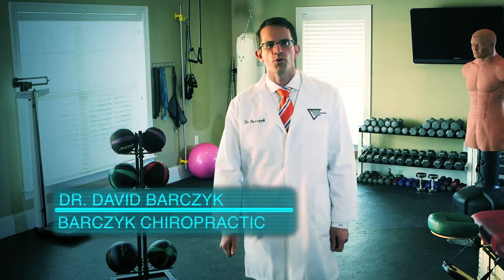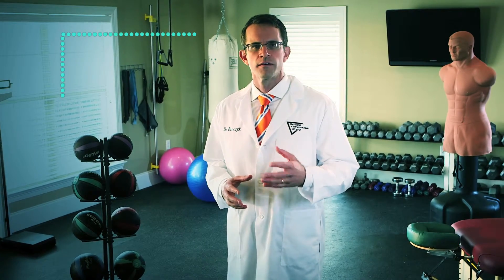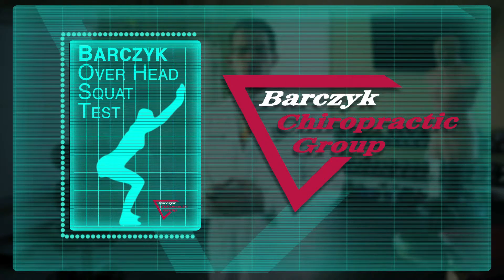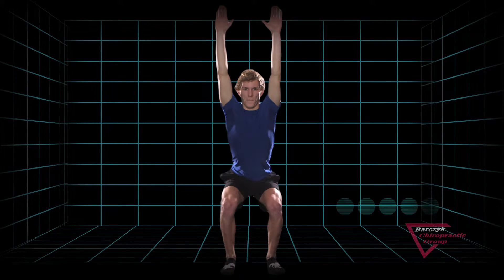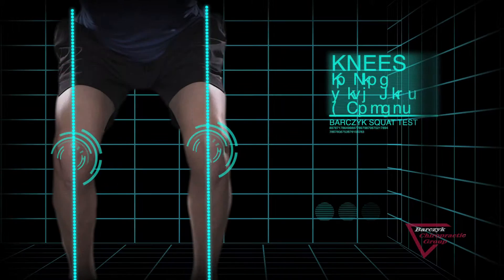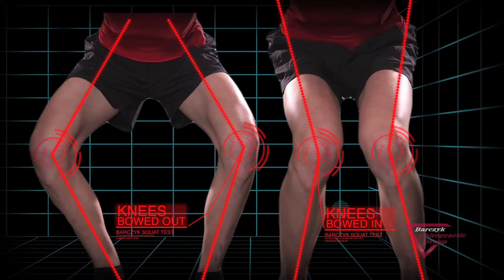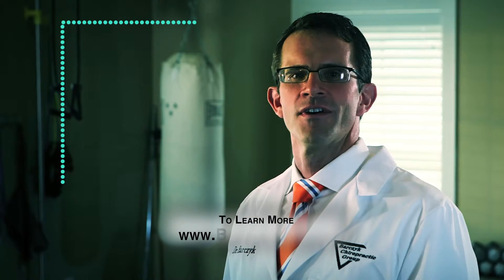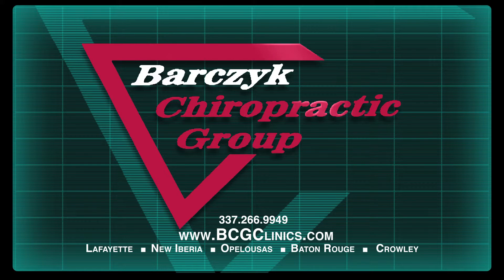Sports Readiness Assessment Program - Knees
Dr. Barczyk briefly explains the proper technique for squats and things to look out for.